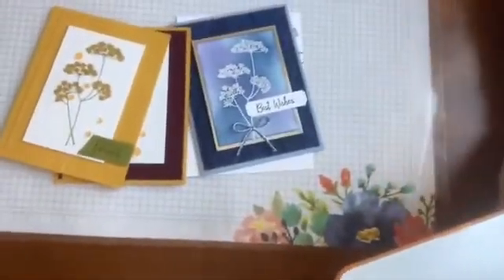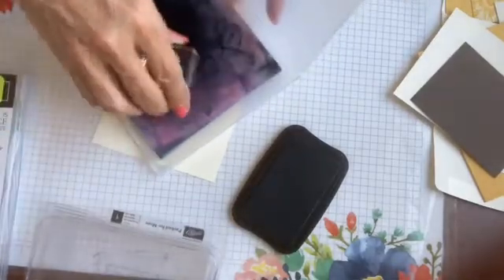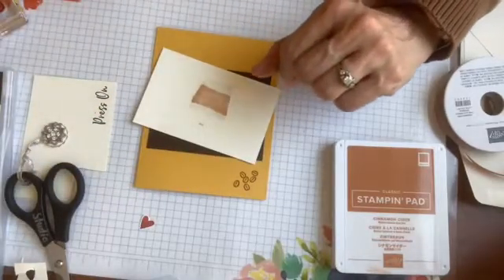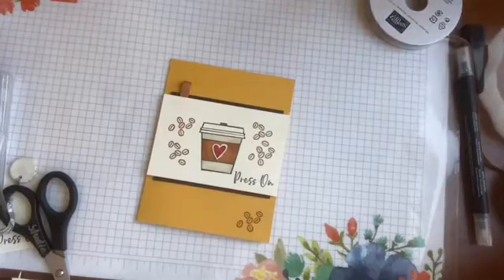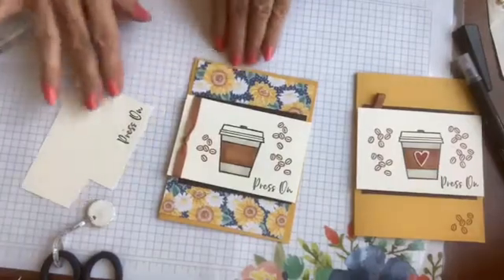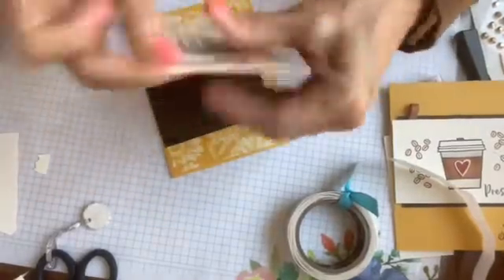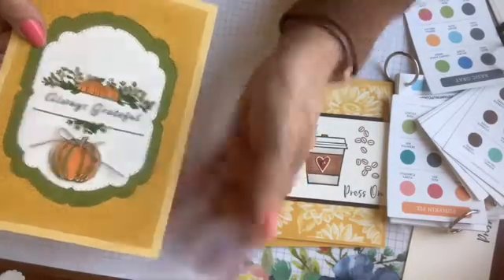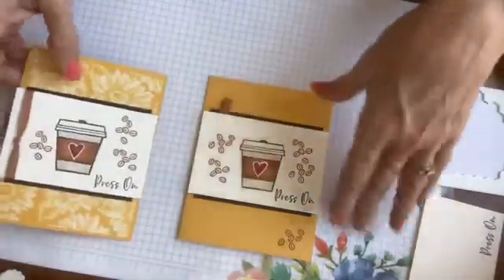simplestamping with Stampin' Up! Press On coffee card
How to make a quick and easy handmade card, then step it up with some little extras if desired.  Plus how to use new In Color Bumblebee in a great color scheme.